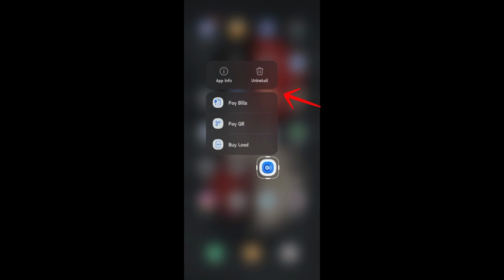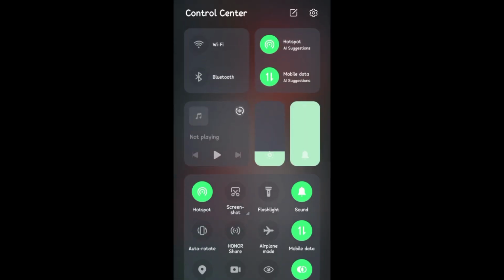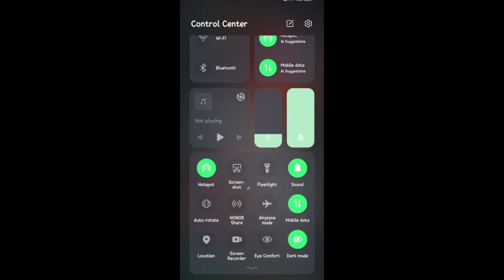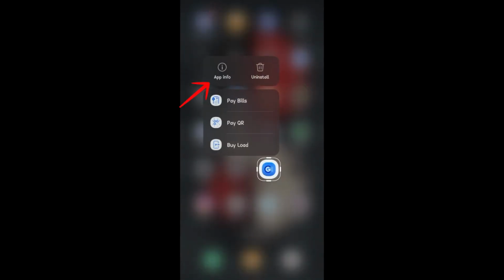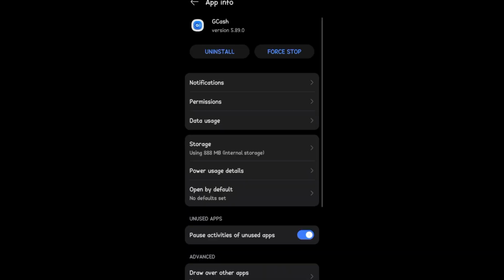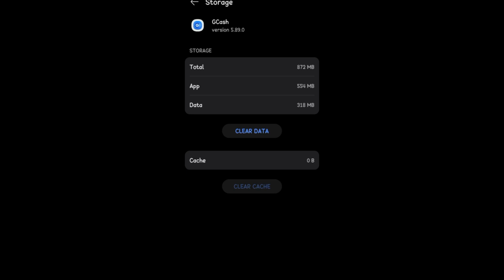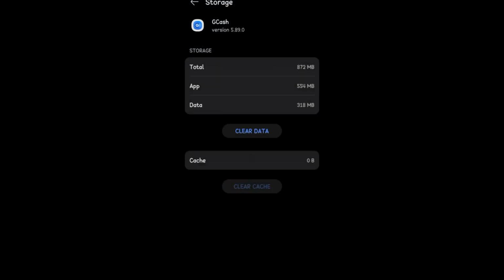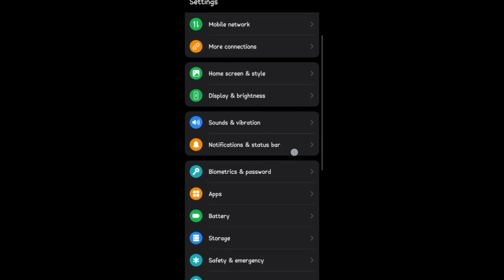How to Fix GCash App Game Not Opening (Easy Tuto)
GCash game won’t open and ruining your fun? 🎮🚫 No stress! This easy tutorial shows you quick fixes like clearing app cache, checking your internet, and updating the app so you can get back to playing and earning without the hassle. Perfect for gamers and GCash users who want smooth, no-fuss gameplay 🎉📲.